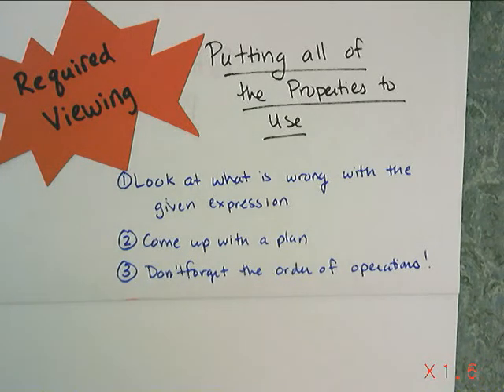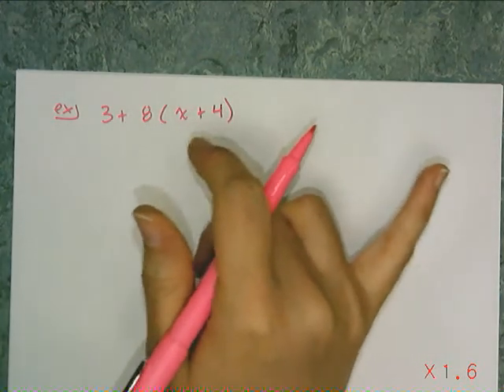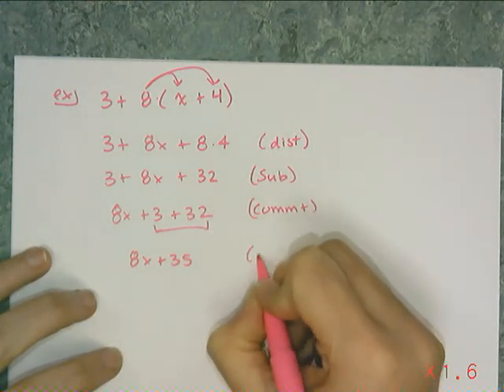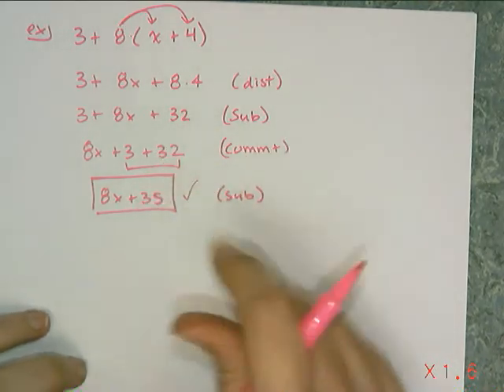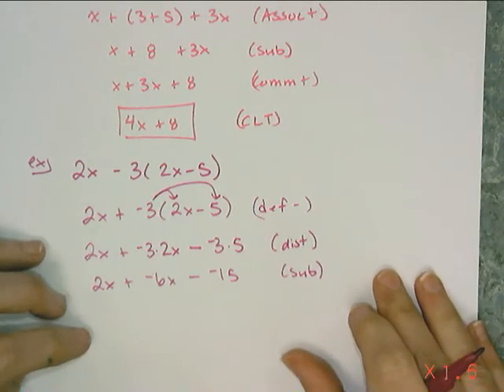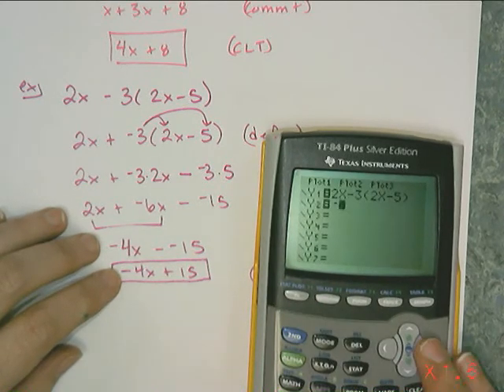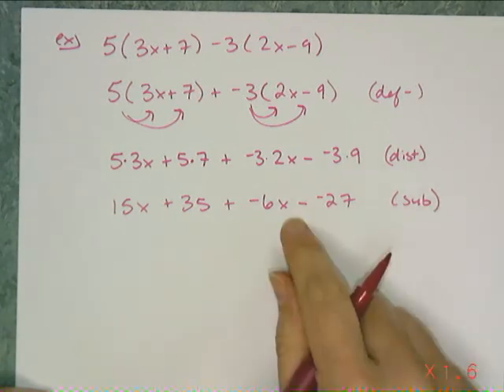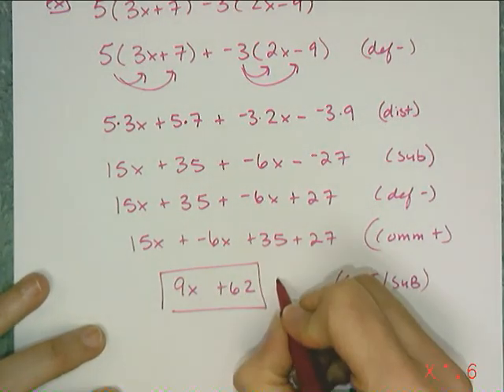Simplifying Using All of the Properties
A lesson on using all of the properties to simplify an algebraic expression.  It is the last video for Section 3.01.